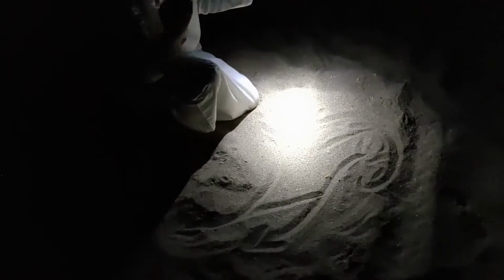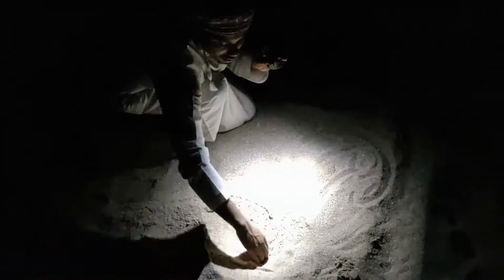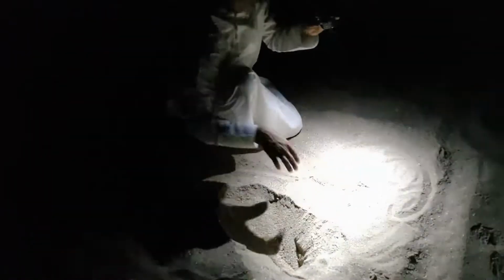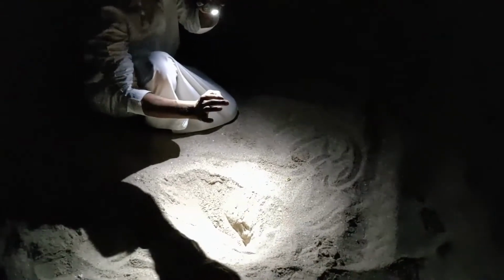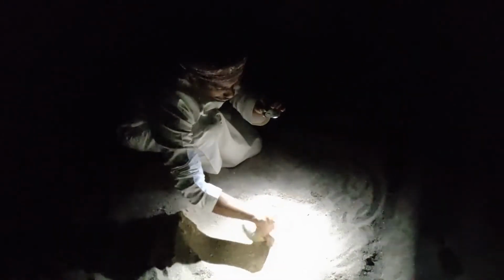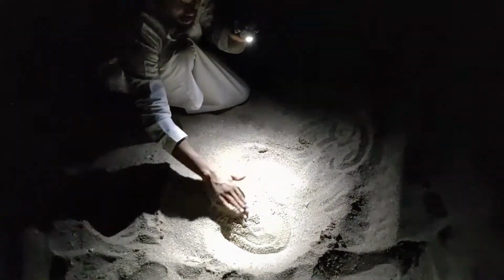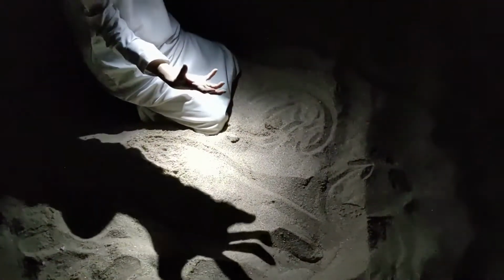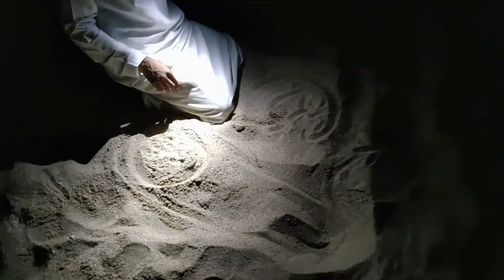Oman's BEST KEPT SECRET: The RAZ AL JINZ TURTLE RESERVE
Raʾs al-Jinz or Raʾs al-Junayz  is located in Ash-Sharqiyyah South Governorate, Oman . It is a famous for nesting of green turtles, It is home to a well-known turtle reserve. Also this place has connections to the Indus Valley in ancient times.